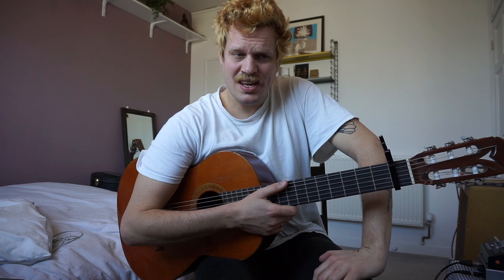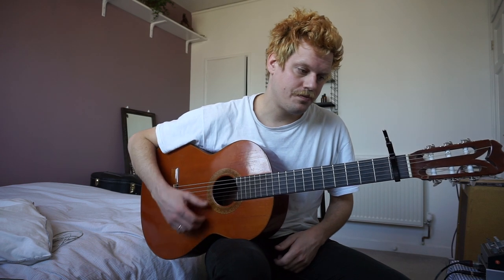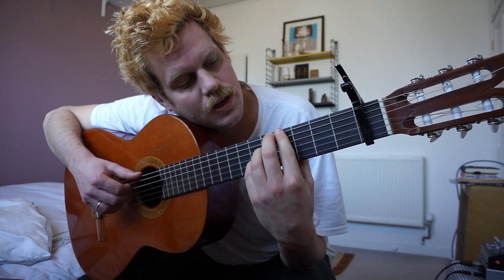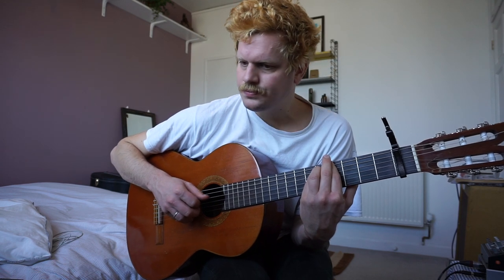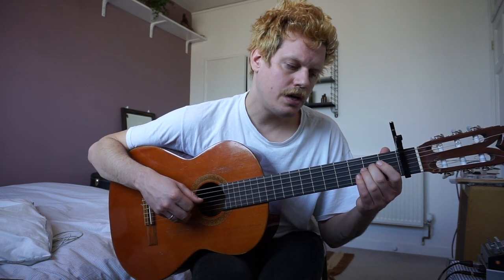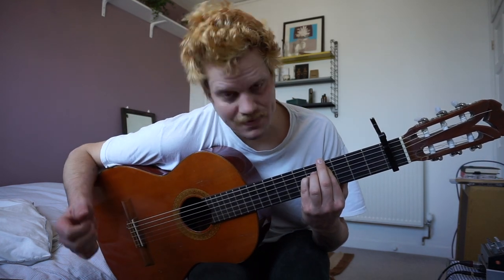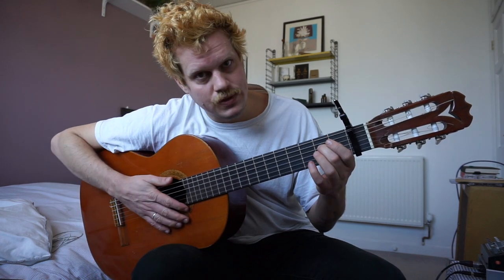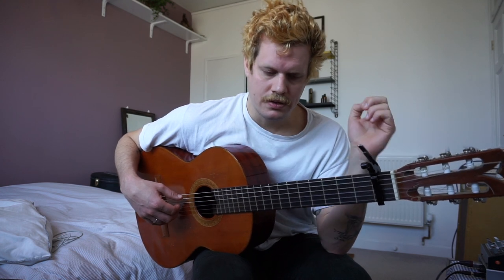Christof van der Ven teaches you how to play Coat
This video teaches you how to play Coat from my album You were The Place

Happy learning!

See full version here